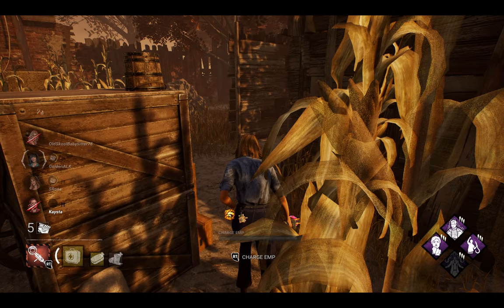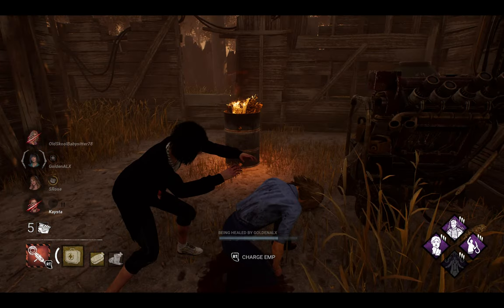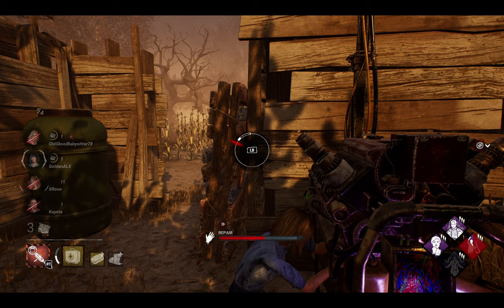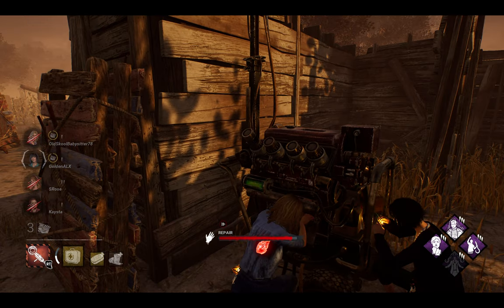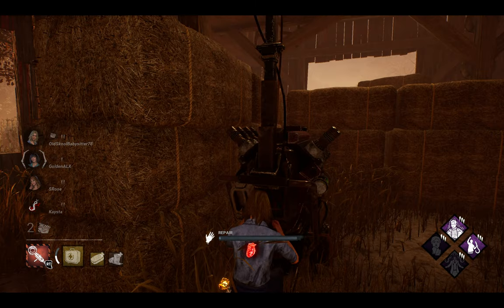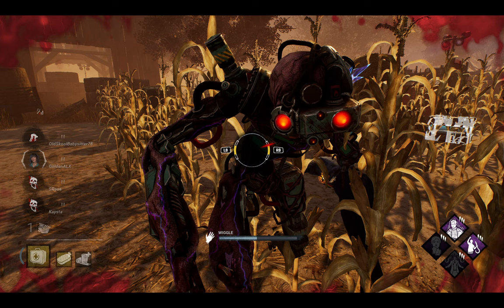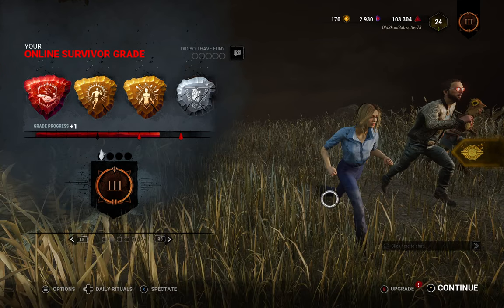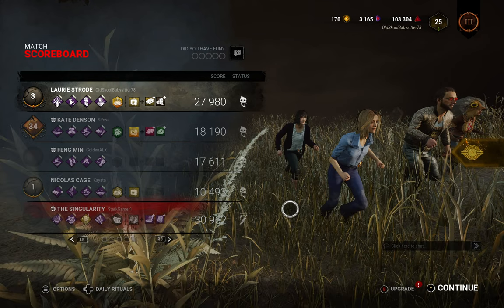JONNY-5 IS ALIVE! (Laurie vs. Singularity @Fractured Cowshed)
NO DISASSEMBLE! D:
Please keep this a safe, fun, and kind space for all in your comments below as we discuss the State of Things in the Fog! Bigotry, mean-spirited comments, malicious joy at others' failings, and general bad manners will not be tolerated and will be deleted. As always, if you see something, say something!

If you ever want to join me in the Fog, my Steam profile is linked on my channel! Simply add me on Steam and DM me the word "Phantom" through Steam Messenger so I know you're from Youtube. I love playing rounds with my fans! All I ask is that you are at least 16+, are alright with being content for the channel, and aren't a bully or toxic to other players. Let's make the Fog a brighter, kinder place for everyone, Killer AND Survivor alike. :)

All characters in the videos are fictitious, of course. The same holds true for any other copyrighted content present in the videos.

This channel's content is horror themed, and is rated at a hard PG-13: I can and do swear like a sailor when I'm spooked or having fun, and I can and do make slightly off-color jokes. Dead By Daylight is an M-rated horror-themed game; this content is definitely NOT for kids. If you're a parent and your kid has gotten here, you should probably find them a more suitable video.